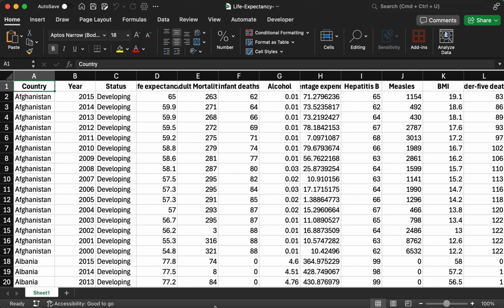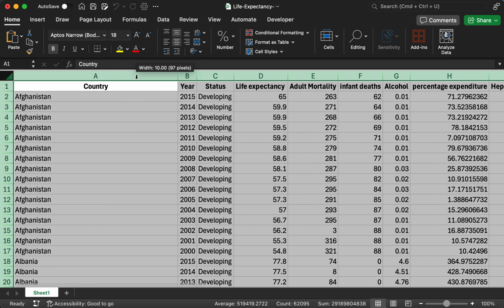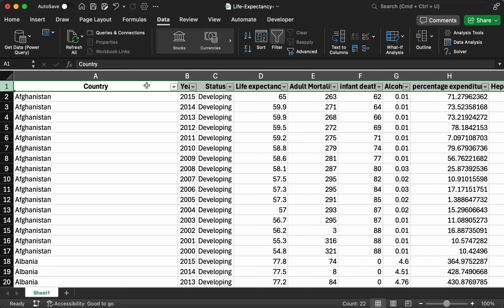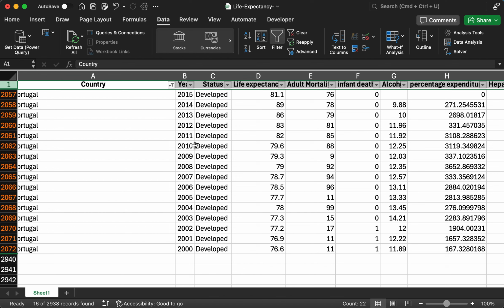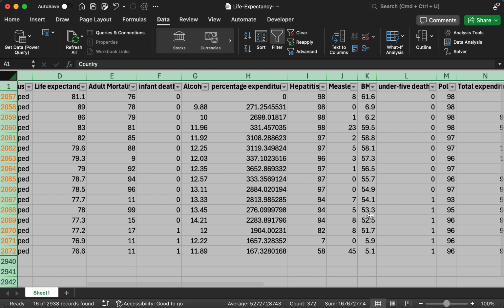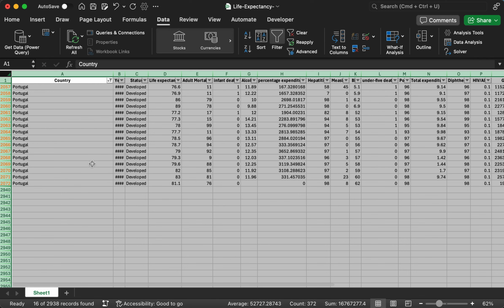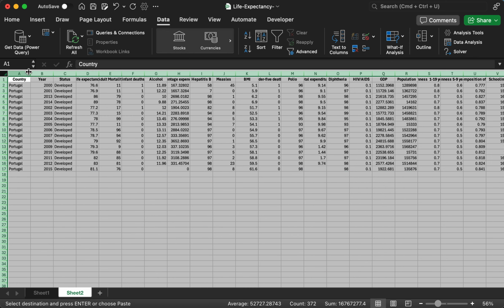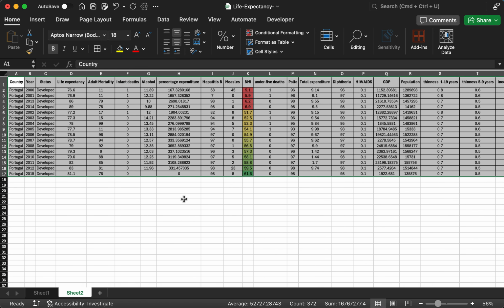Microsoft Excel Fundamentals - Filtering and Sorting